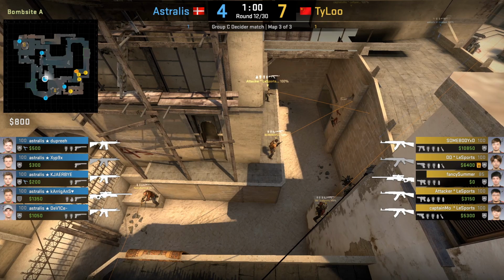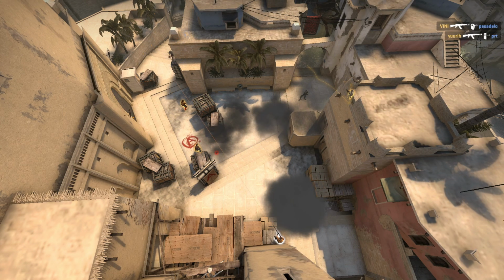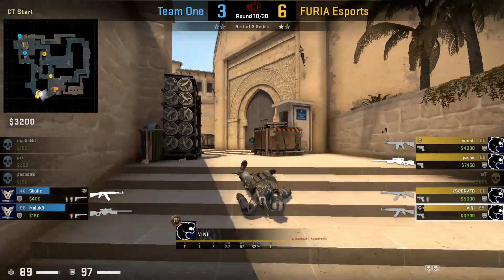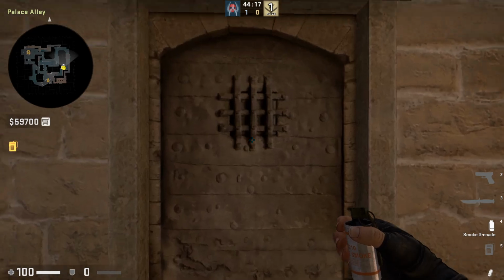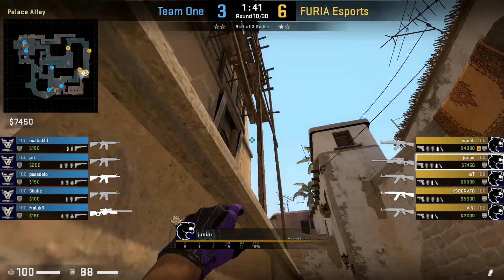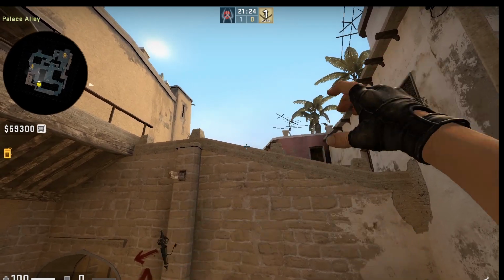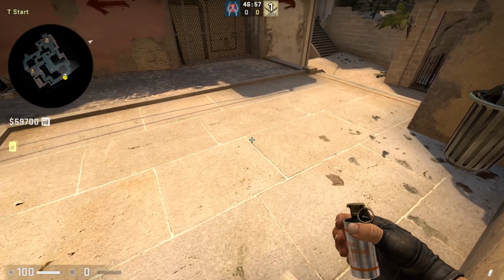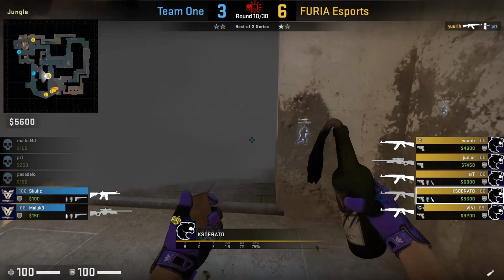FURIA 99% WINNING Tactic - CS:GO (Mirage)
FURIA on Mirage have a variation of the Tyloo Mirage Smoke Wall Strat also known as the 99% WINNING Tactic. They create a smoke wall from Default to Stairs. Three players come out Ramp and clear Shadow then plant inside the smoke. While two players lurk and Flank Mid to cut off rotations and to gain map control afterplant.

Match: FURIA vs TeamOne (ESL Pro League Season 13)

Special Thanks to  Upmind for the Introduction!